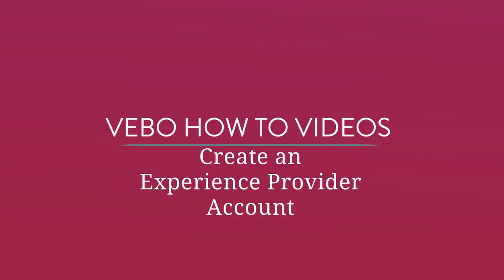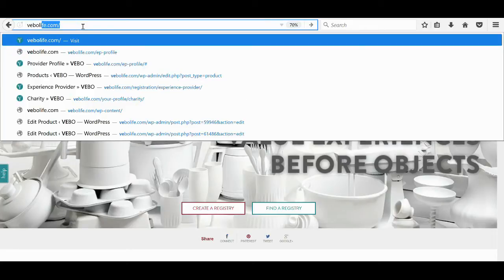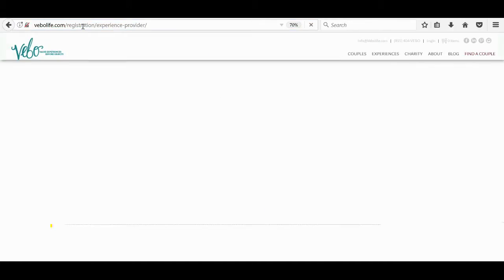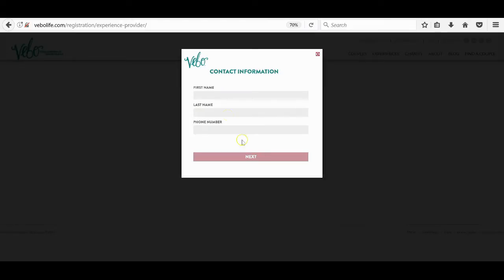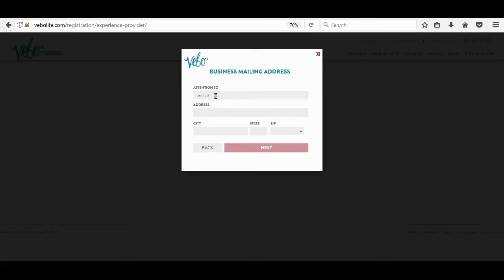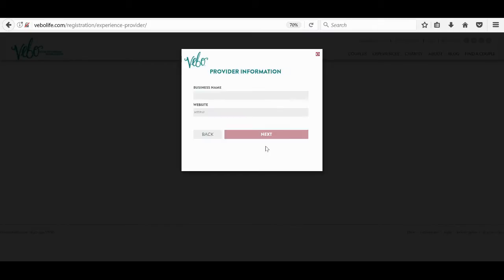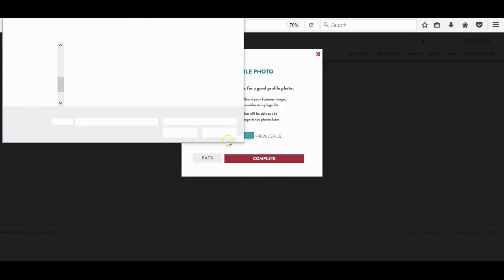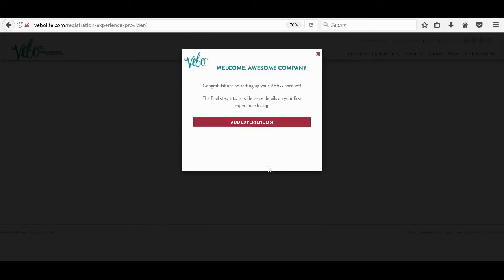Create Experience Provider Account with VEBO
Interested in joining the exclusive VEBO Experience Provider team so that we can sell to share your great experience offerings with our unique and fun clientele.

Follow the prompts to learn how to add your company to the mix in only sixty seconds.